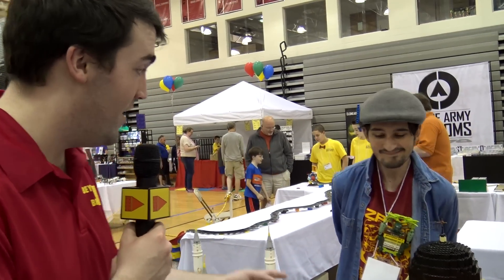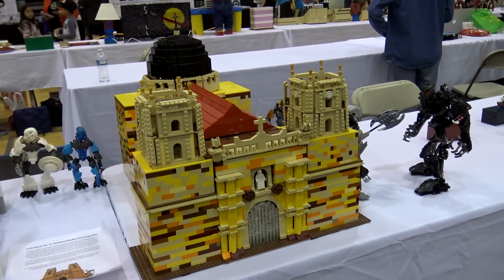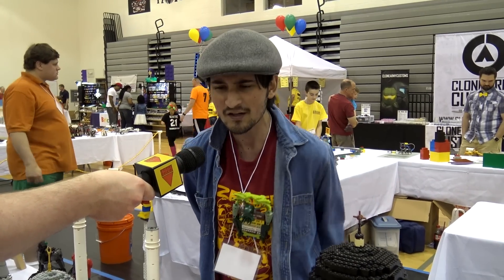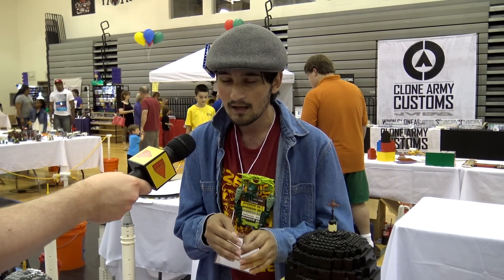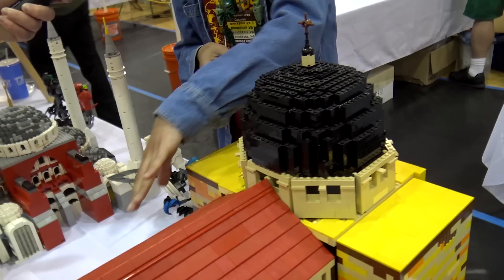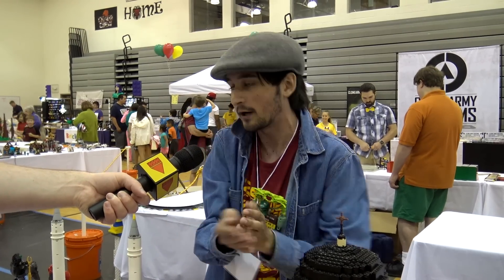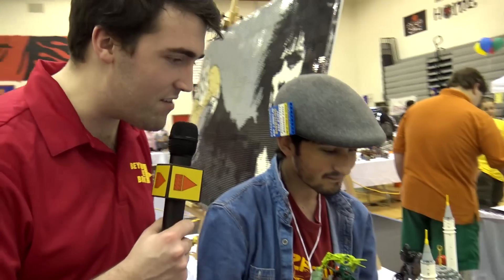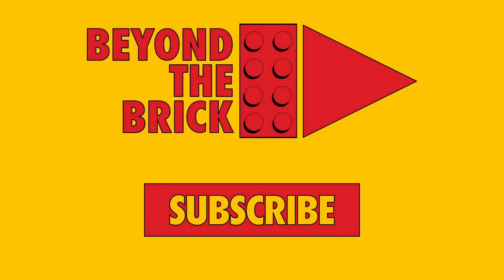LEGO Cathedral of Barichara in Colombia | Scouting for Bricks 2016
Beyond the Brick's Matthew Kay talks with Pablo Ramirez Uribe about his LEGO Cathedral of Barichara creation based on a church in Colombia.